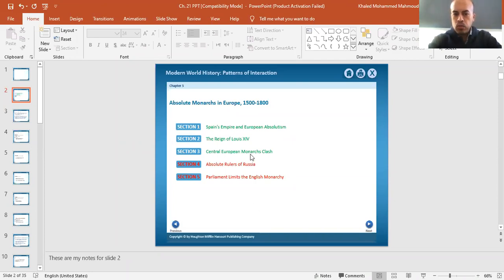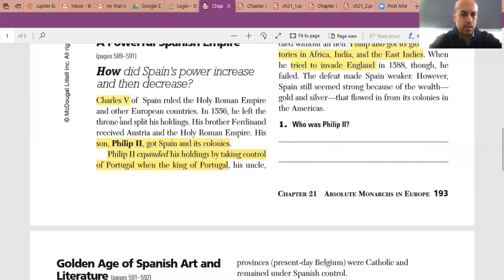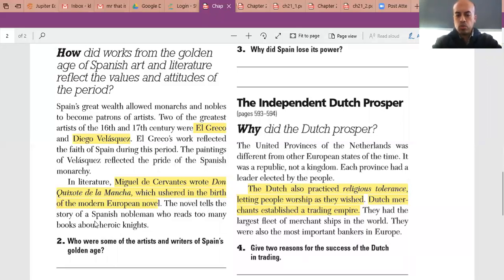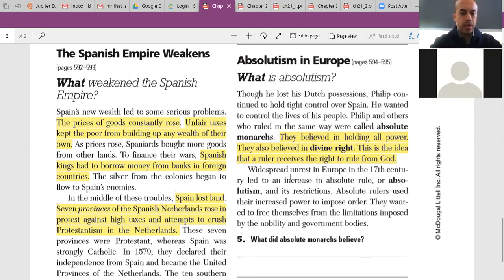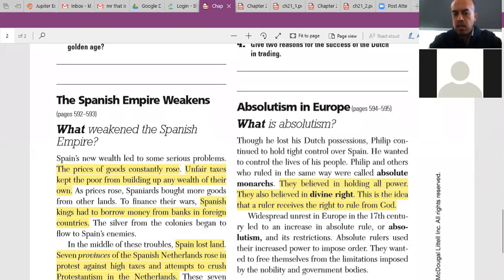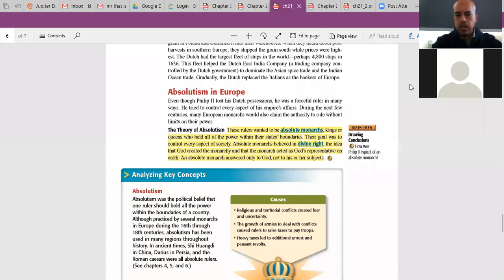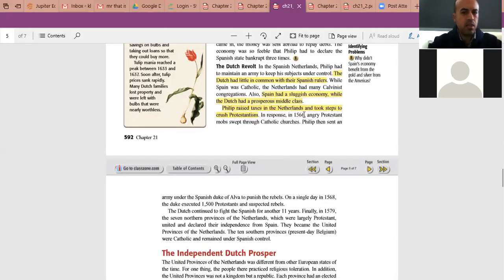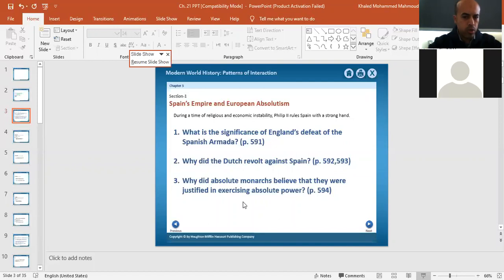G11, History Review, Ch.21.1 Spain_s Empire and European Absolutism, By: Mr. Khaled Mahmoud